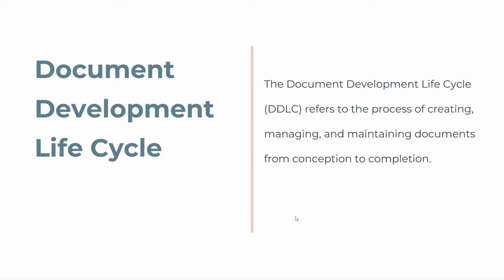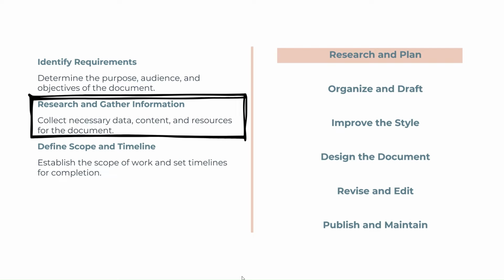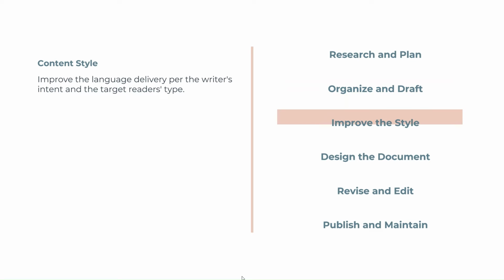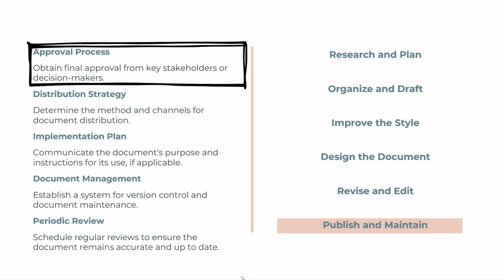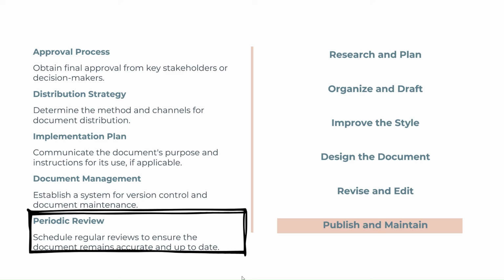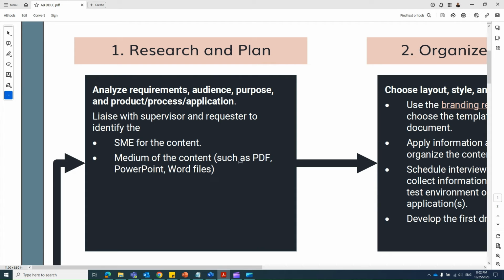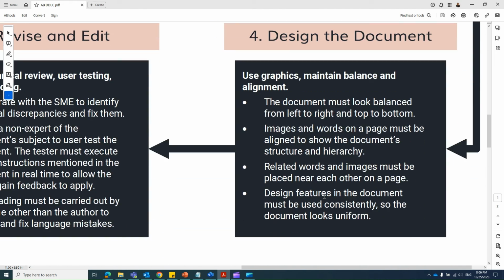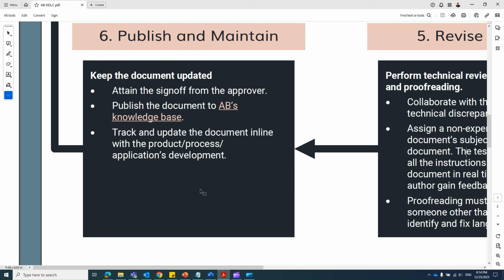What is Document Development Life Cycle? DDLC in Technical Writing and Implementing it.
Embark on a journey into the intricacies of the Document Development Life Cycle (DDLC) in the realm of technical writing! 📝✨

In this insightful video, we unravel the essence of DDLC and its crucial role in the technical writing landscape. Discover the step-by-step process of creating, managing, and refining documents from conception to delivery.

Join us as we explore:

DDLC Demystified: Understanding the core concepts and stages within the Document Development Life Cycle.
Importance in Technical Writing: Unveiling the significance of DDLC in ensuring clarity, consistency, and effectiveness in documentation.
Practical Implementation: Practical insights and tips on seamlessly integrating DDLC principles into your technical writing projects.
Whether you're a budding technical writer or a seasoned professional aiming to optimize your documentation process, this video equips you with the essential knowledge to navigate and leverage the power of DDLC in your writing endeavors.

Hit play now and embark on the enlightening journey to master the Document Development Life Cycle in technical writing! 🚀📚

0:00 Introduction
1:40 Research and Plan
5:53 Organize and Draft
6:43 Improve the Style
7:23 Design the Document
8:14 Revise and Edit
11:44 Publish and Maintain
17:40 Implementing tailored DDLC for an organization
27:15 Conclusion